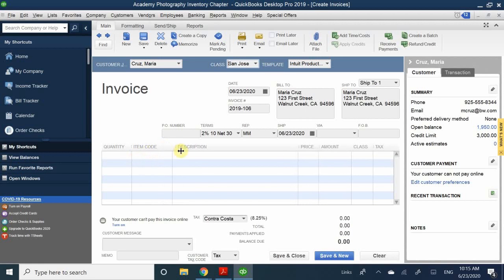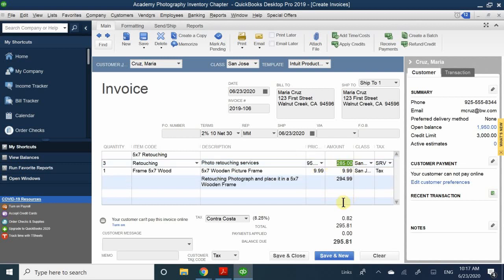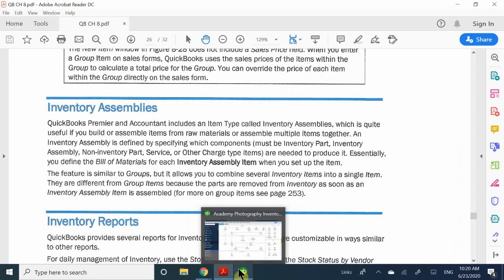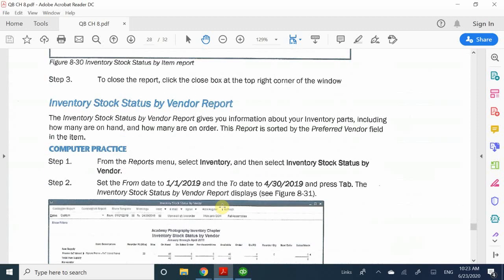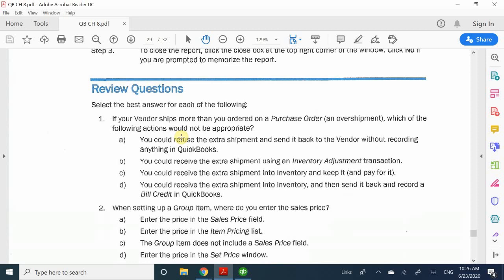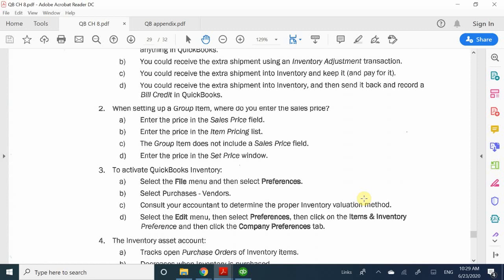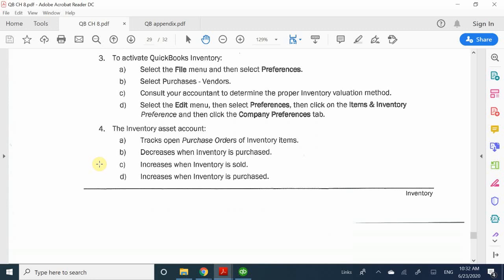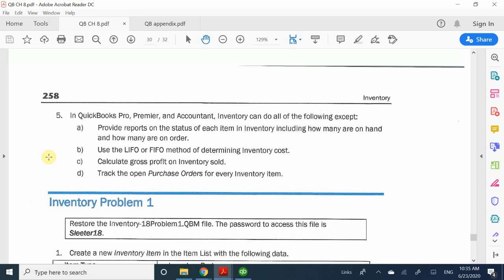QB CH 8 INVENTORY P3